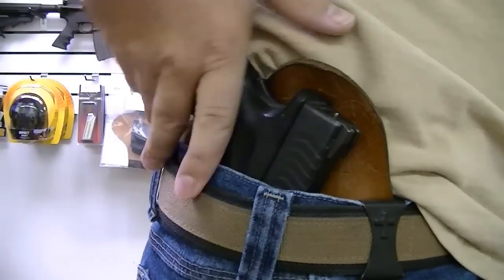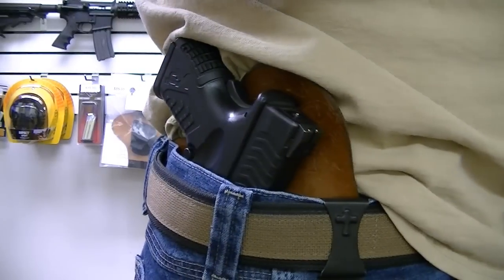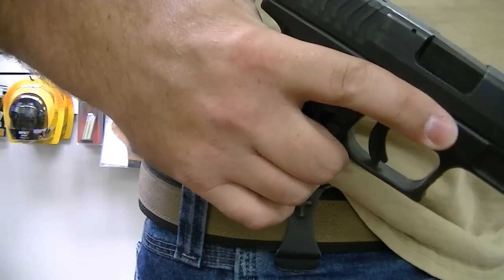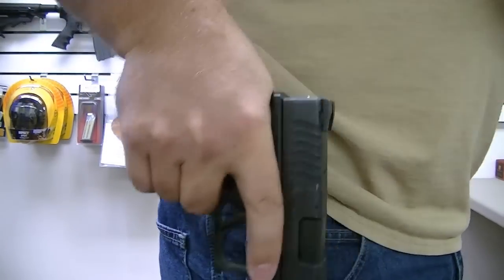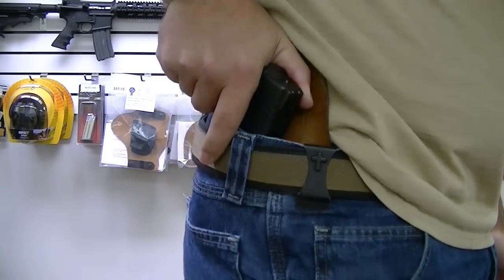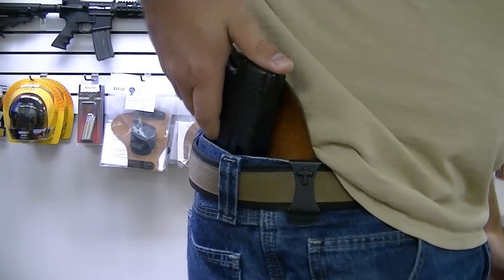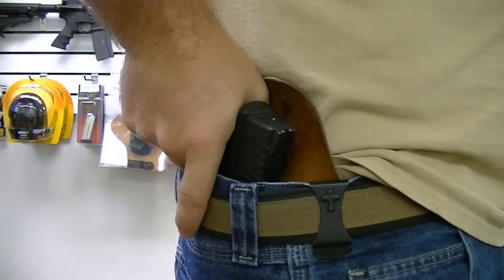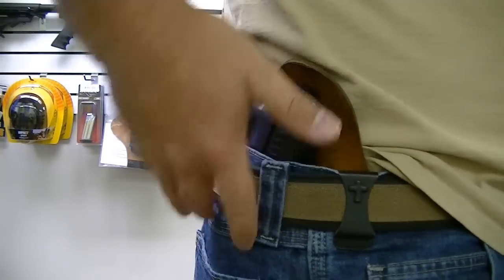Primal Rights Pro Tip - Holstering an XDM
XDM Accessories!

The Springfield Armory XDM lends itself exceptionally well to daily concealed carry.  One of the reasons is due to its 1911-style grip safety.  This feature results in the XDM being extremely safe to holster without much risk of accidental discharge.

I say "negligent discharge" in the video frequently, but what I really mean is accidental discharge.  Negligent discharge would be the fault of the user, and can only be avoided by proper firearm handling.  Accidental discharge would be something getting caught in the trigger guard, depressing the trigger while holstering.  This can happen to ANYONE.  The XDM when combined with the technique I demonstrate in this video, will greatly reduce the possibility of an accidental discharge as compared to other handguns without a grip safety.